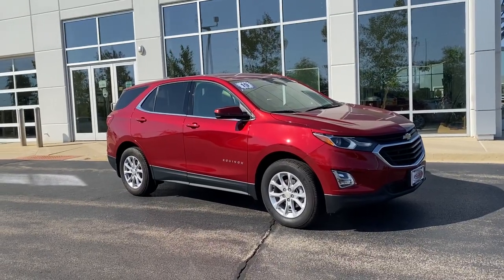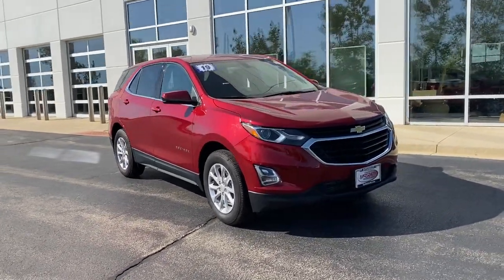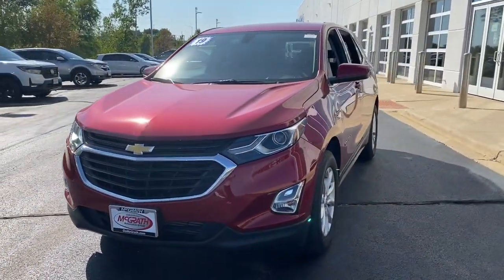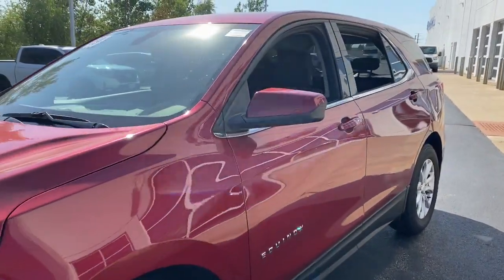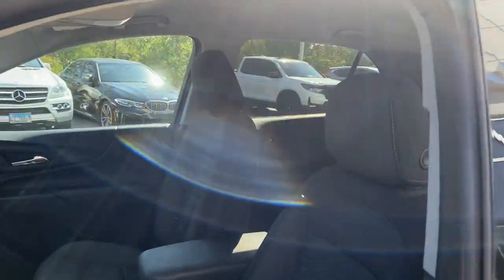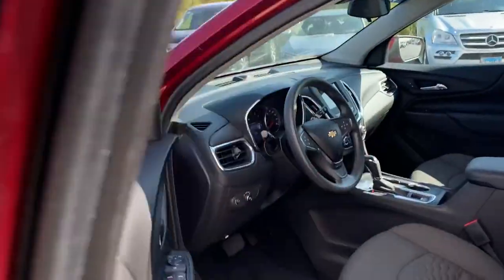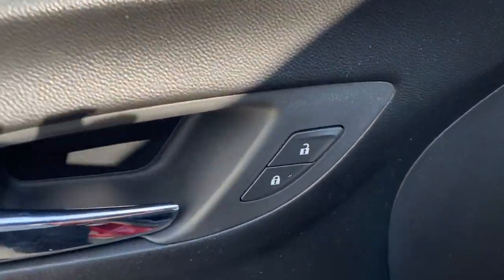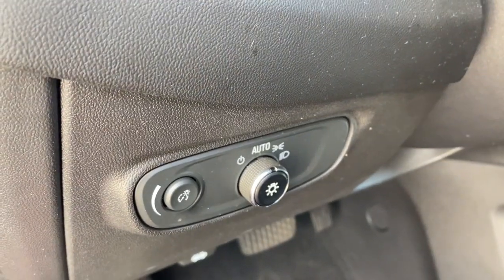2019 Chevrolet Equinox Elgin, Schaumburg, Barlett, Barrington, Hoffman Estate, IL E8677A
Cajun Red Tintcoat Used 2019 Chevrolet Equinox available in Elgin, Illinois at McGrath Honda Elgin. Servicing the Schaumburg, Barlett, Barrington, Hoffman Estate, IL area.

2020 Randall Rd.

2019 Chevrolet Equinox LT 1LT Cajun Red Tintcoat 1.5L DOHCAsk to see AutoiPacket for complete Service Certification Details!!!Bluetooth/HandsFree, 1 Owner, Low Miles, Rear Backup Camera, Apple Car Play, Rear Air/Heat Venting, USB/AUX Ports, Super Clean Inside and Out, Professionally inspected By Mcgrath Honda Certified Technician Ask Us For The report.PRICING at Mcgrath Honda Of Elgin. Shop/Buy with confidence! With our Market Value Pricing provided by vAuto live market pricing software,KBB, TrueCar and Cargurus you'll find our competitive market-based price on every pre-driven vehicle upfront,... No games, No hassles, Just Real Prices!!
LICENSE PLATE FRONT MOUNTING PACKAGE,TIRES P225/65R17 ALL-SEASON BLACKWALL (STD),ENGINE 1.5L TURBO DOHC 4-CYLINDER SIDI VVT (170 hp [127.0 kW] @ 5600 rpm 203 lb-ft of torque [275.0 N-m] @ 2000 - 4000 rpm) (STD),TRANSMISSION 6-SPEED AUTOMATIC ELECTRONICALLY-CONTROLLED WITH OVERDRIVE includes Driver Shift Control (STD),CAJUN RED TINTCOAT,LT PREFERRED EQUIPMENT GROUP includes Standard Equipment,AUDIO SYSTEM CHEVROLET INFOTAINMENT 3 SYSTEM 7 DIAGONAL COLOR TOUCHSCREEN AM/FM STEREO.  Additional features for compatible phones include: Bluetooth audio streaming for 2 active devices voice command pass-through to phone Apple CarPlay and Android Auto capable. (STD),JET BLACK PREMIUM CLOTH SEAT TRIM,LPO WHEEL LOCKS includes 4 locks and 1 key,SEATS FRONT BUCKET (STD),LPO REAR SPLASH GUARDS CUSTOM MOLDED,AXLE 3.50 FINAL DRIVE RATIO,WHEELS 17 (43.2 CM) ALUMINUM (STD),Headlamp control automatic on and off with automatic delay,Tires P225/65R17 all-season blackwall (FWD only.),Luggage carrier provisions roof-mounted,Trim Bright lower window,Liftgate rear manual,Active aero shutters,Door handles body-color,Glass deep-tinted rear,Wheels 17 (43.2 cm) aluminum,Mirror caps body-color,Headlamps high intensity discharge,Tire compact spare T135/70R16 blackwall,Glass acoustic laminated windshield,Wheel spare 16 (40.6 cm) steel,Mirrors outside heated power-adjustable manual-folding,Assist handle driver,Seat adjuster 2-way power driver lumbar control,Shift lever urethane,USB charging-only ports 2 located in the rear of the floor console,Assist handles rear outboard,Chevrolet 4G LTE and available built-in Wi-Fi hotspot offers a fast and reliable Internet connection for up to 7 devices; includes data trial for 1 month or 3GB (whichever comes first) (Available Wi-Fi requires compatible mobile device active OnStar service and data plan. Data plans provided by AT&T. Visit onstar.com for details and system limitations.),Power outlet front auxiliary 12-volt,Air conditioning semi-automatic single-zone,Seat release levers 2nd row mechanical release levers in cargo area,Steering wheel 3-spoke deluxe,Keyless Start push-button,Audio system Chevrolet Infotainment 3 system 7 diagonal color touchscreen AM/FM stereo. Additional features for compatible phones include: Bluetooth audio streaming for 2 active devices voice command pass-through to phone Apple CarPlay and Android Auto capable.,Keyless Open includes extended range Remote Keyless Entry,Seat adjuster driver 8-way power with 2-way power lumbar,Cruise control electronic with set and resume speed,Window power with driver Express-Up and Down,Remote panic alarm,SiriusXM Radio Enjoy a 3-month All Access trial subscription with over 150 channels including commercial-free music plus sports news and entertainment. Plus listening on the app and online is included so you'll hear the best SiriusXM has to offer anywhere life takes you. Welcome to the world of SiriusXM. (IMPORTANT: The SiriusXM radio trial package is not provided on vehicles that are ordered for Fleet Daily Rental (FDR) use. If you decide to continue service after your trial the subscription plan you choose will automatically renew thereafter and you will be charged according to your chosen payment method at then-current rates. Fees and taxes apply. See our Customer Agreement for complete terms All fees and programming subject to change.),Windows power rear with Express-Down,Steering wheel controls audio phone interface and driver information center controls,Seat adjuster front passenger 4-way manual,Visors driver and front passenger illuminated vanity mirrors covered,Power outlet cargo area auxiliary 12-volt,Display driver